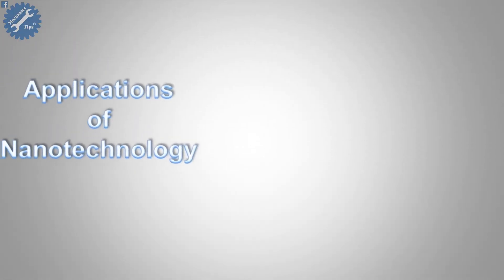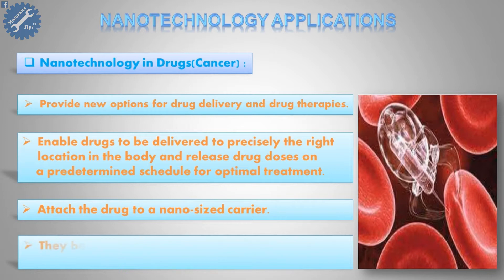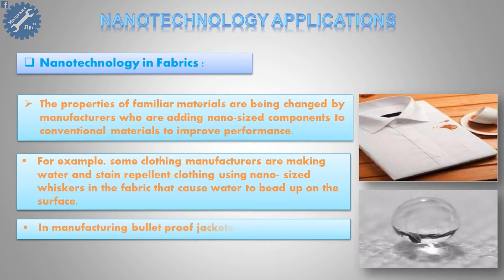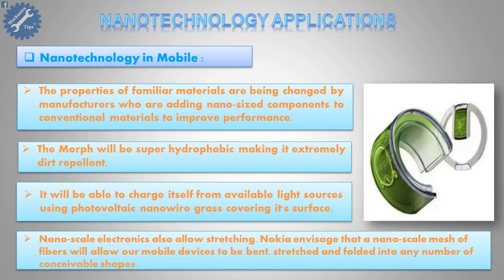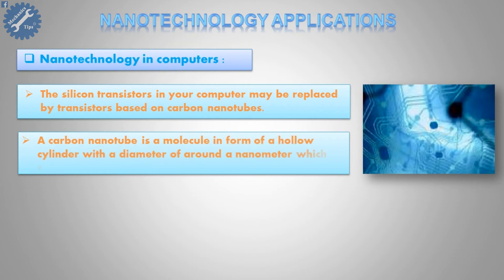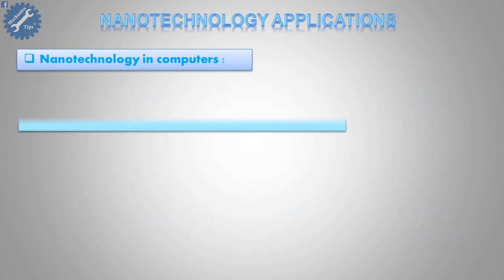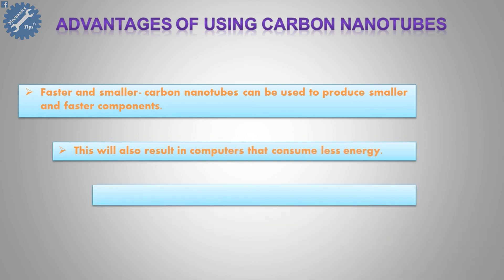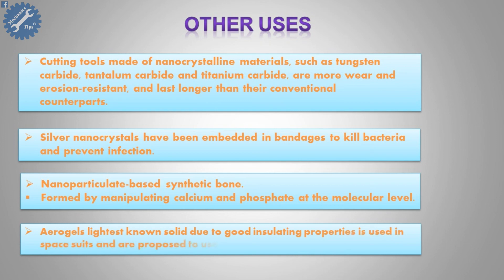Nanotechnology Applications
Today ,we will continue nanotechnology video,we will start with take a look for applications of nanotechnology.

Covered Points:
Nanotechnology in Drugs(Cancer) -
Nanotechnology in Fabrics -
Nanotechnology in Mobile -
Nanotechnology in Electronics -
Nanotechnology in computers -
Advantages of using carbon nanotubes -
Other uses -